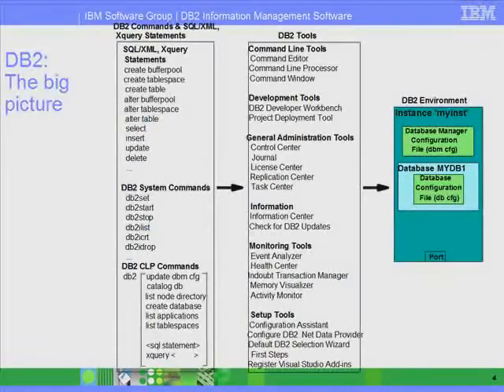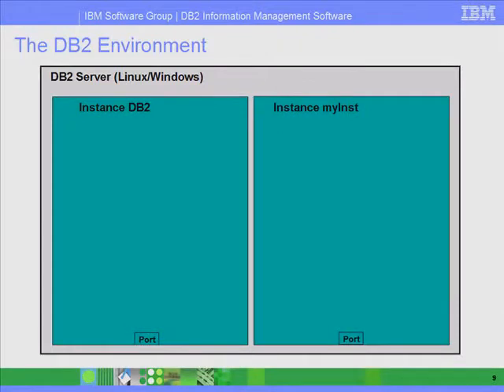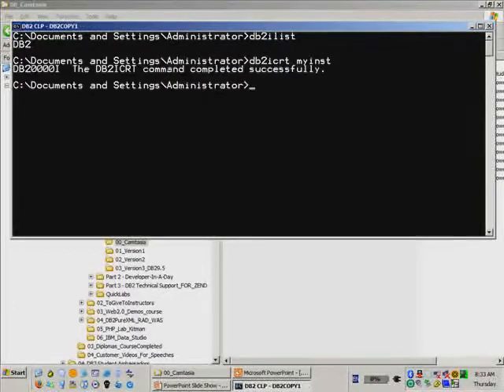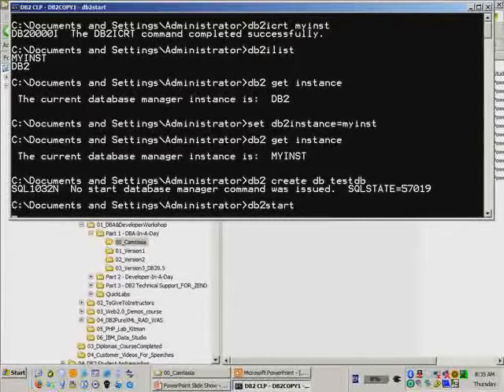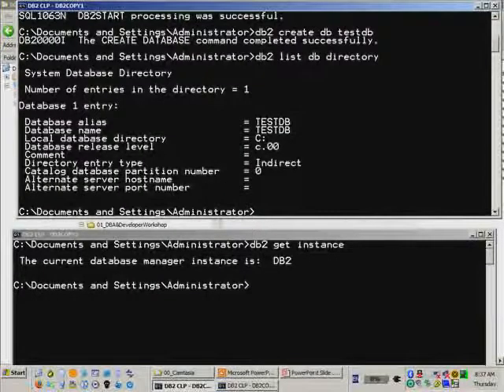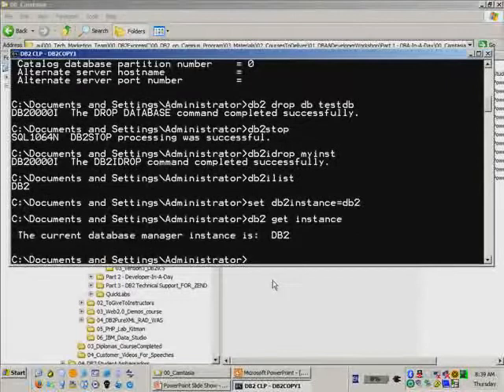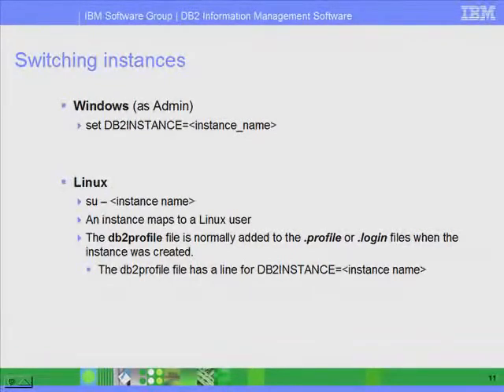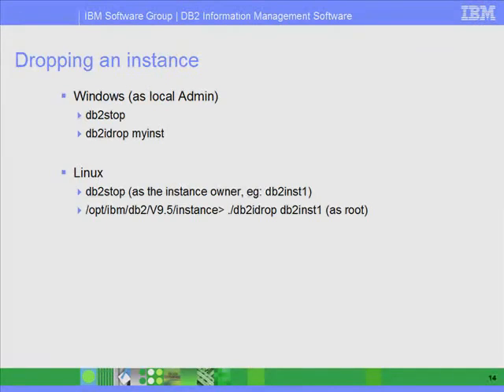Part 1 of 2 - The DB2 Environment